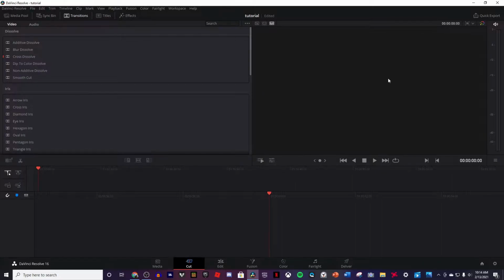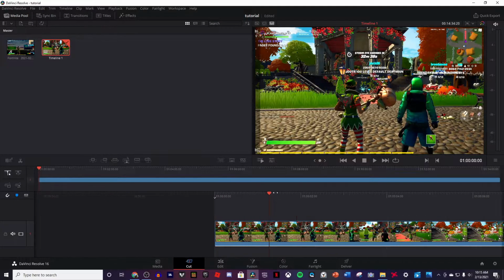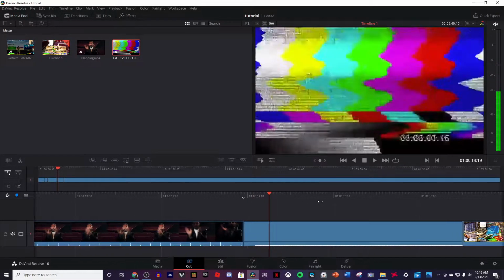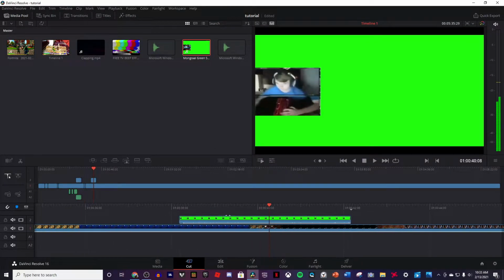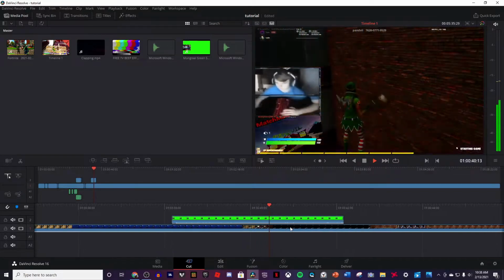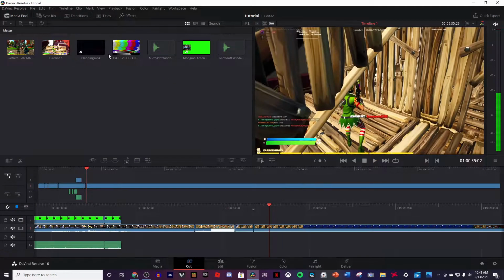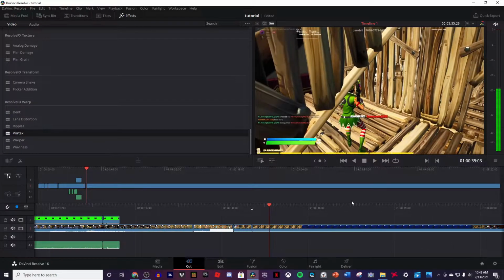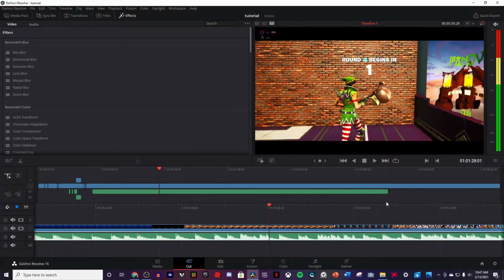DaVinci Resolve 16 - How I Edit Videos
sry but i can't really make too many more vids anytime soon, so don't get mad and enjoy double uploads today.